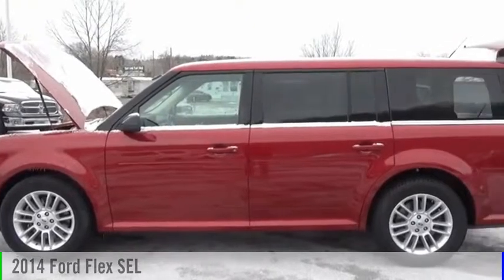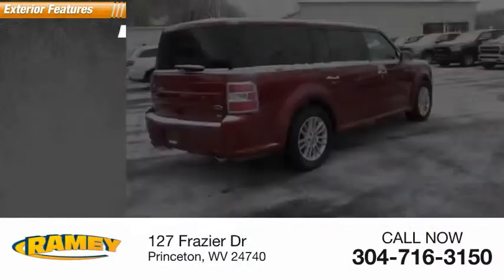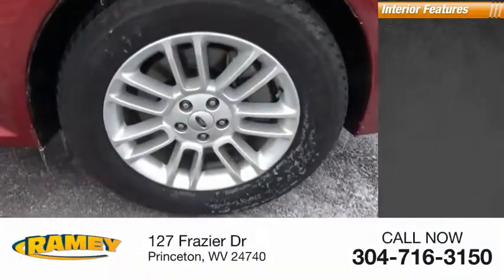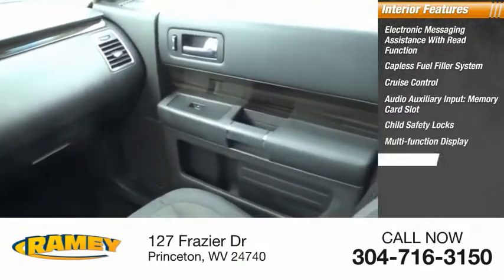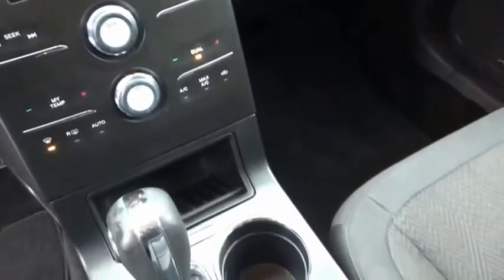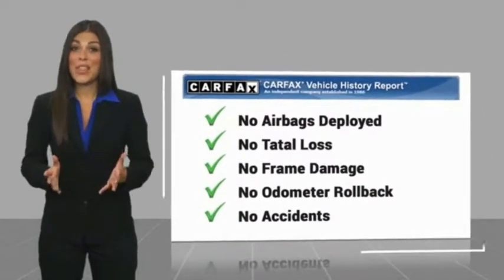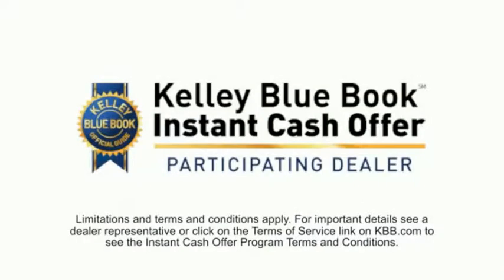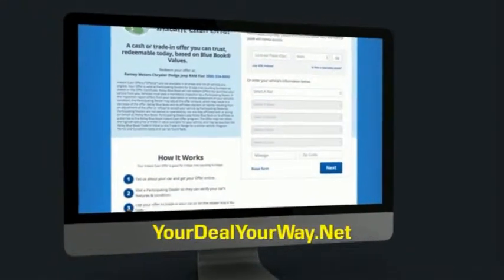2014 Ford Flex Princeton WV 2-19488B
2014 Ford Flex SEL

Ramey Motors
127 Frazier Dr

EBD11587